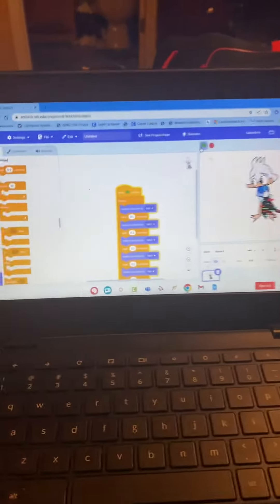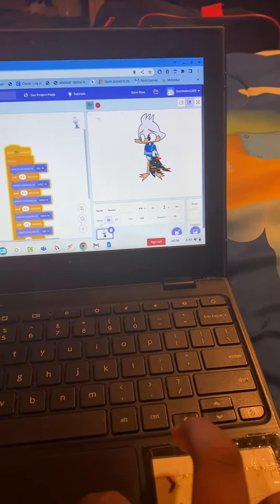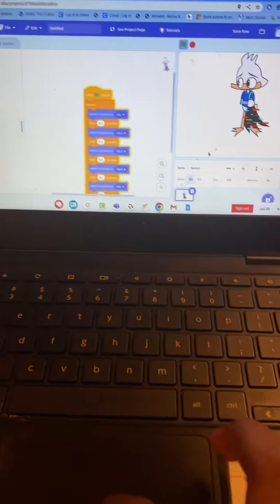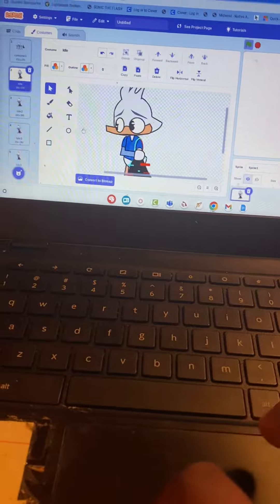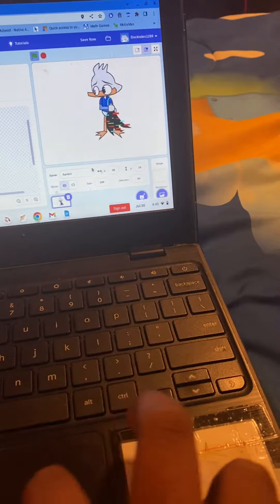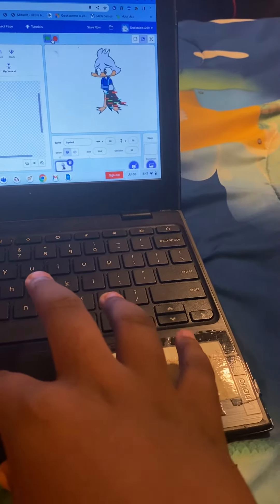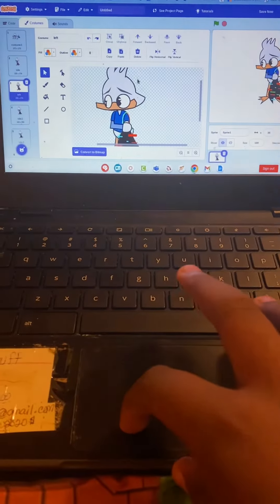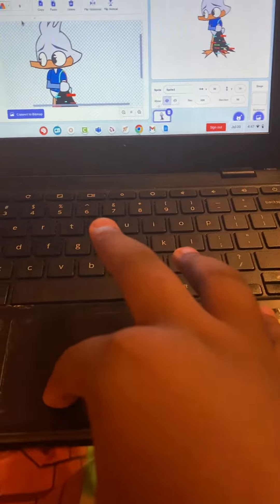DEWEY FROM DUCKTALES PIBBY TAKEOVER!